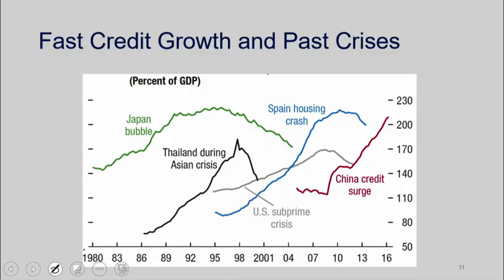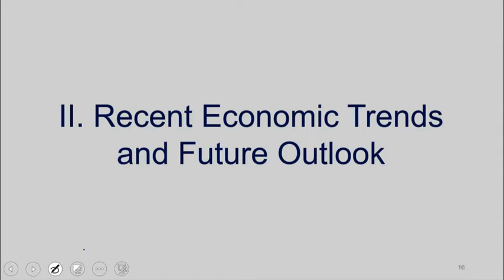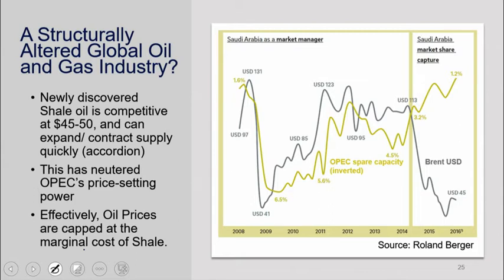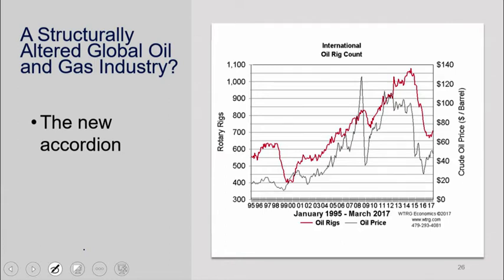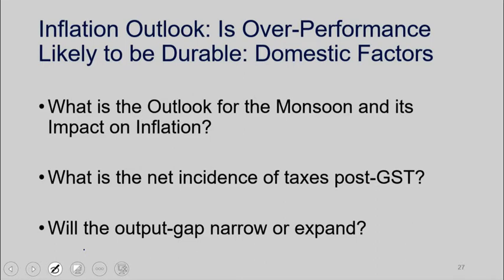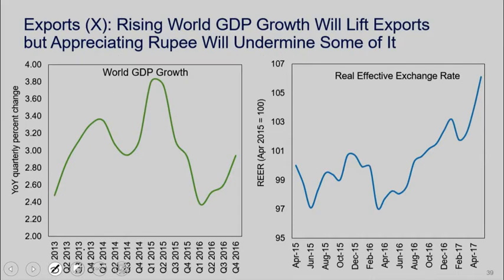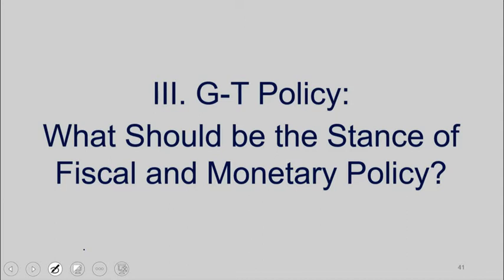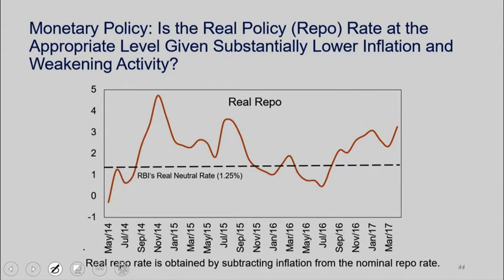Reviewing Macro economic Developments and Understanding Macro Econo